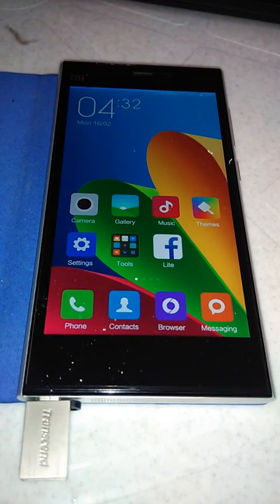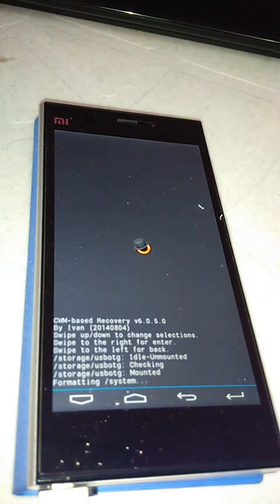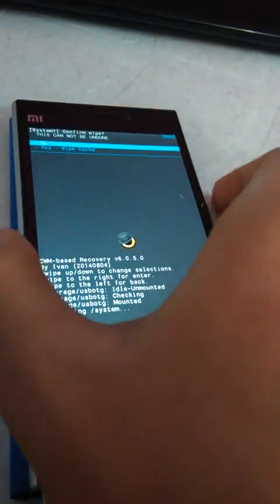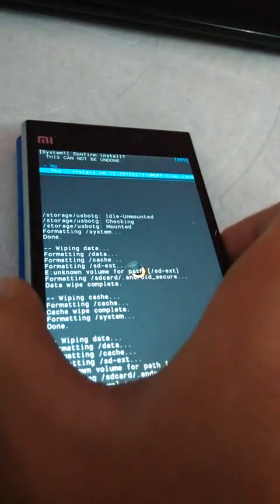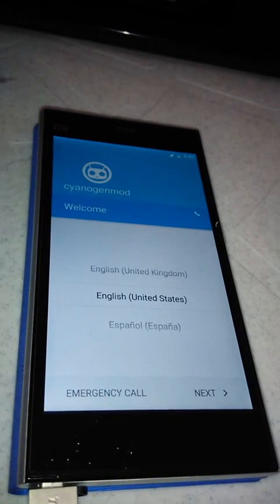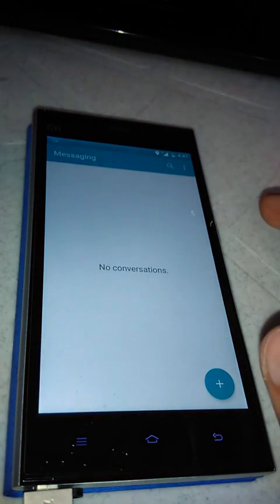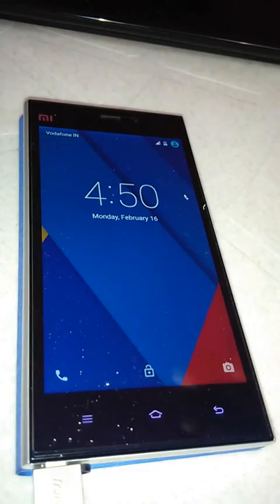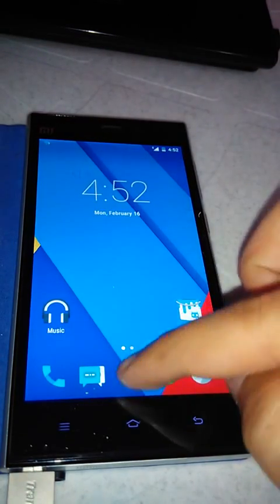How to install CM12 Android 5.0.2 on mi3 INDIA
Step 2: transfer zip file to internal memory of mi3 and flash as shown in video

Step 4: Flash Gapps package after u install cm12 .